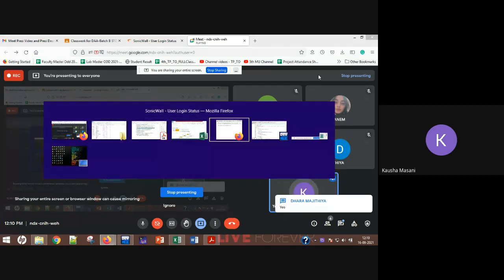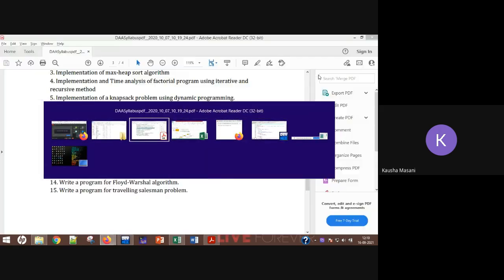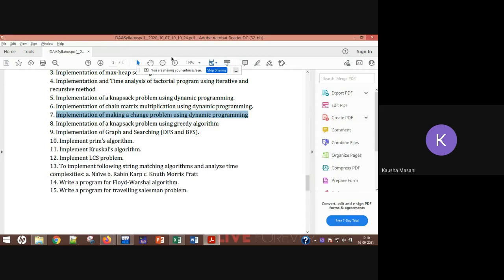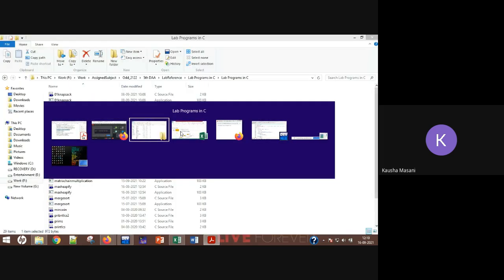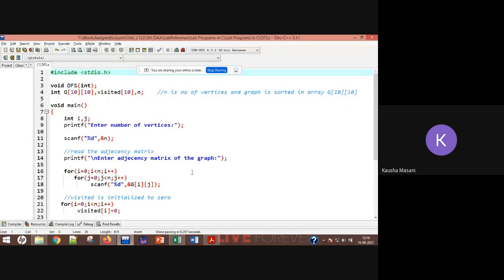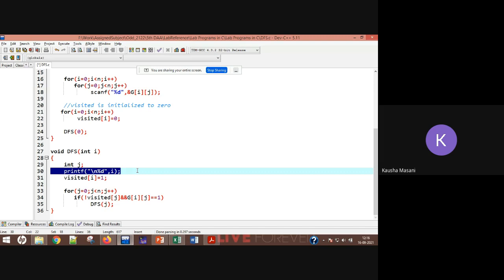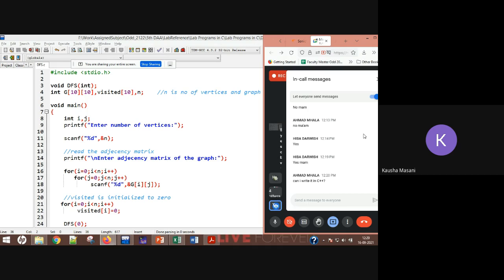5TD1+5TD2 B BATCH DAA KIM 16/09/2021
Implementation of Graph DFS